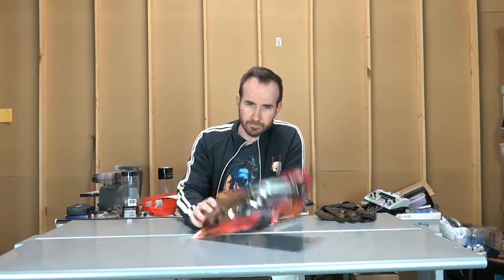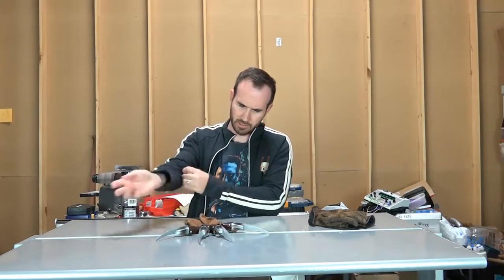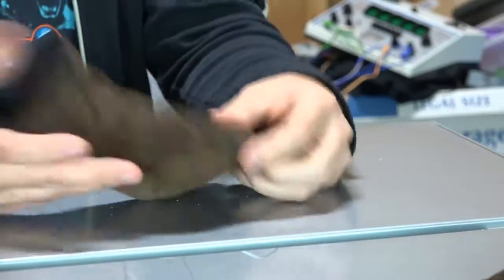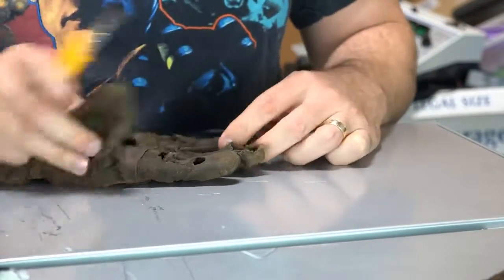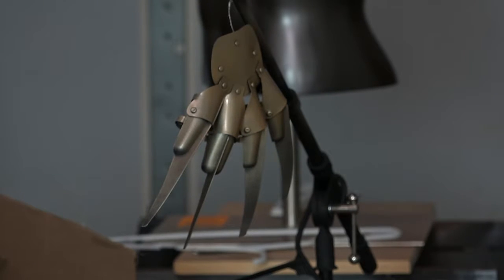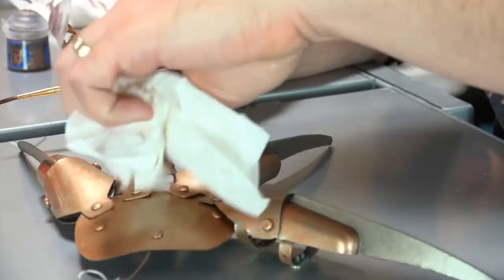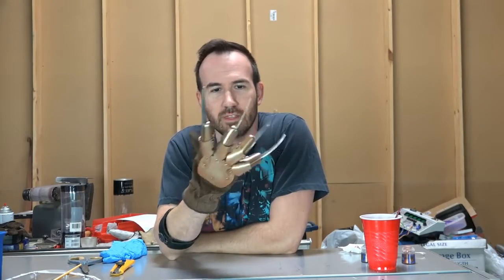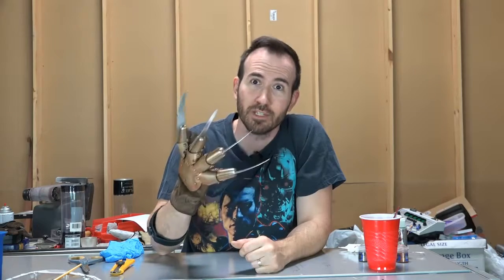Freddy Krueger Glove - Awesome Build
Another fan request and Halloween favorite, see Jim turn a cheap costume store Freddy Krueger glove into a prop worthy of the Nightmare on Elm Street franchise.

Classic Nostalgia Critic episodes are uploaded after they are cleared.  TV Show Vlogs are uploaded on an inconsistent schedule, so check the playlists.  Same with Doug Reviews, Sibling Rivalry, and Bum Reviews.

If you're still reading this we regret to inform you that we have nothing else to add, but know that your dedication to the show more area of text will always be remembered in our hearts.